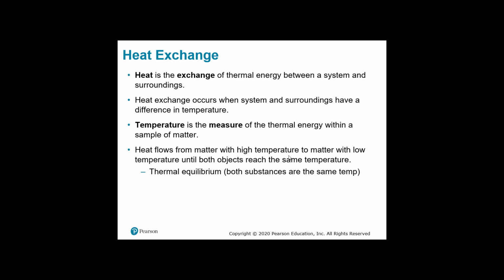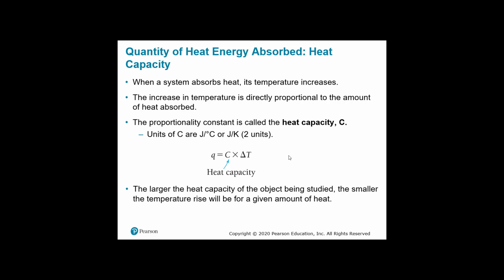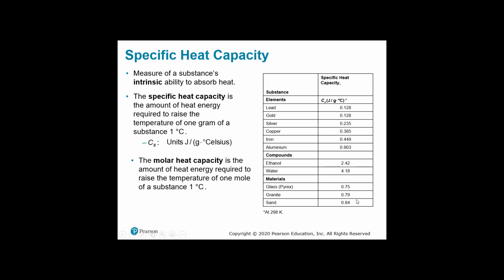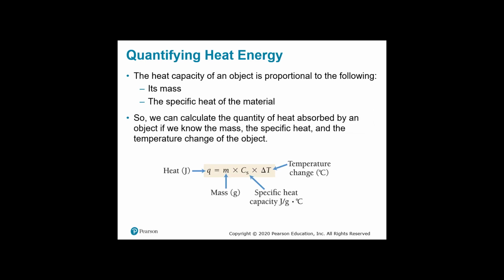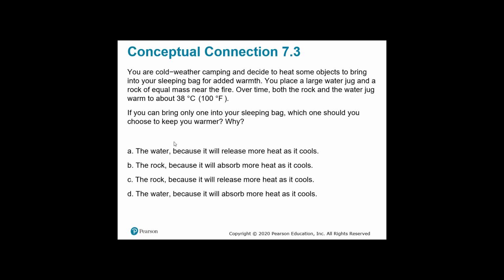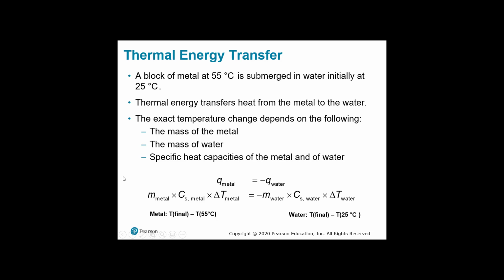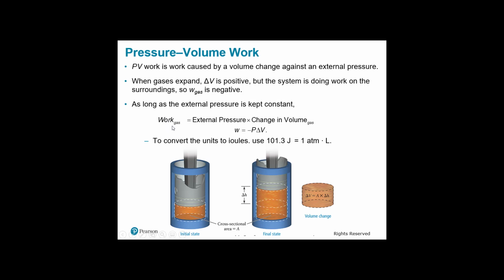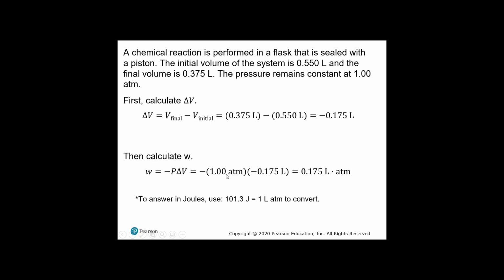7.4 Quantifying Heat and Work